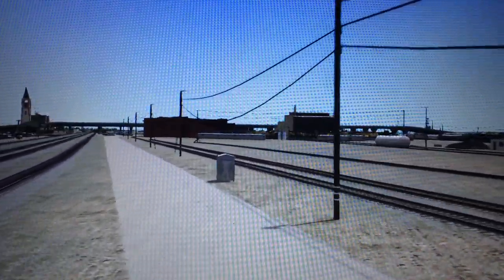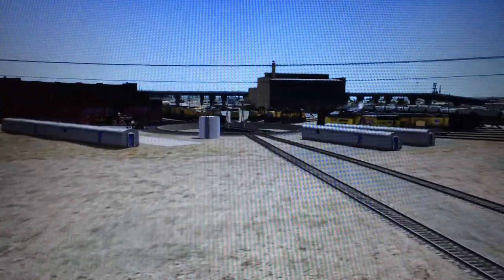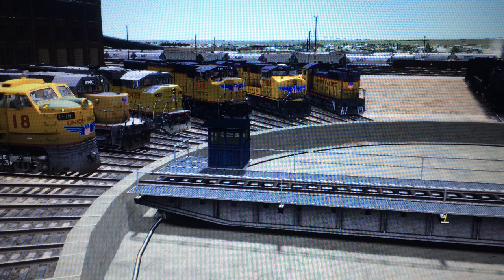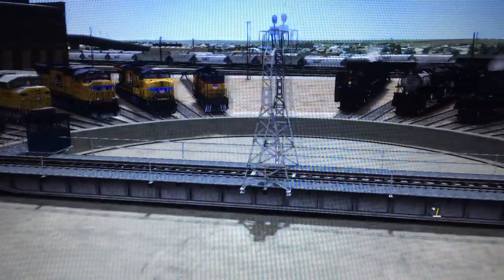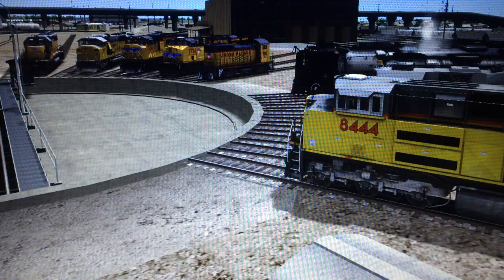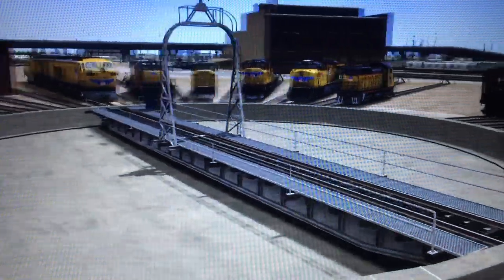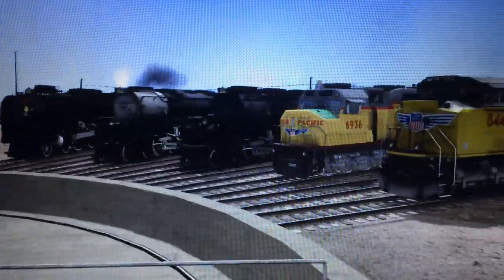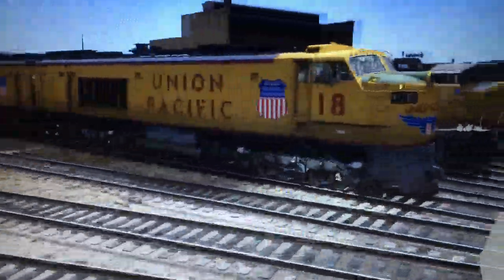Welcome to my First video on OttoMatic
Hello, and welcome to my first video where what my plans might be for the future of the channel. Give me other ideas if you have any so we can expand this channel into something great. thank you